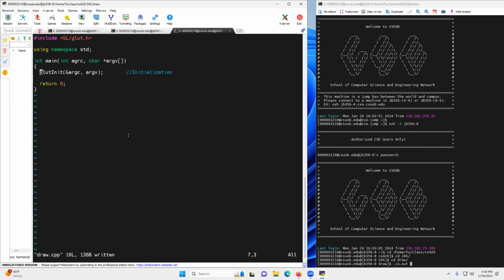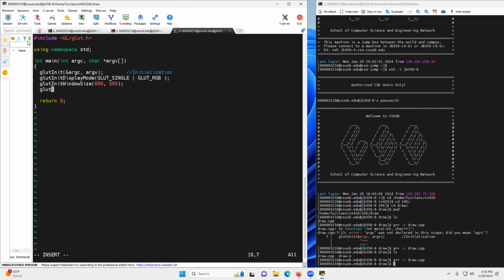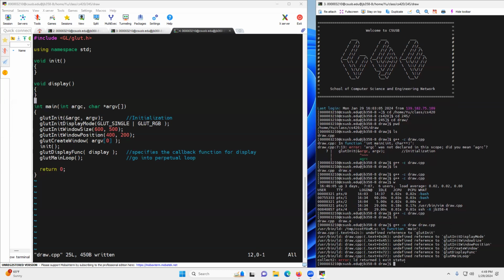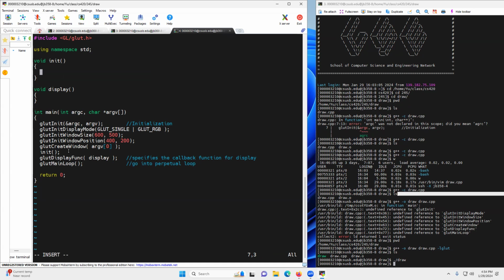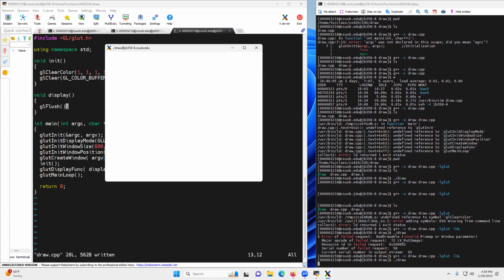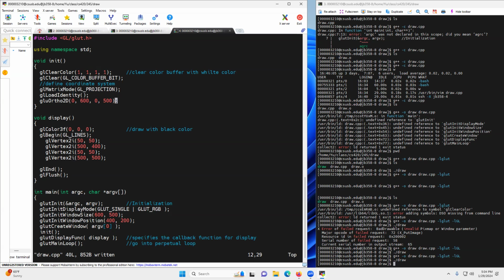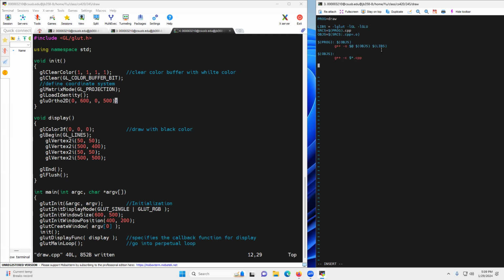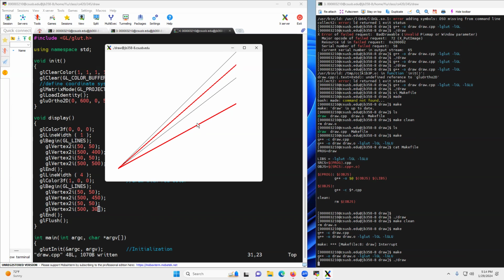Writing a basic OpenGL program (Part 1)